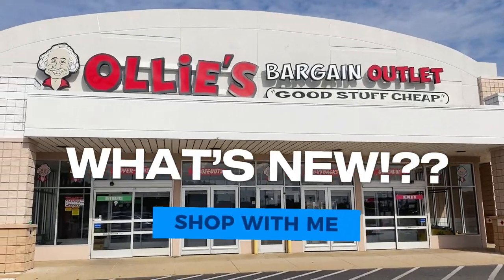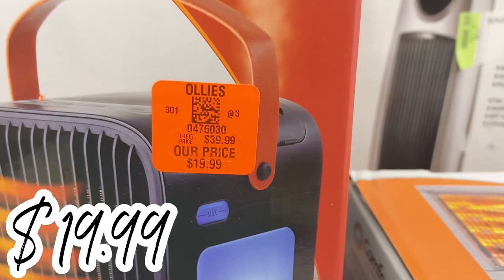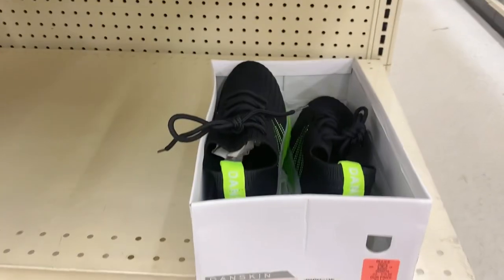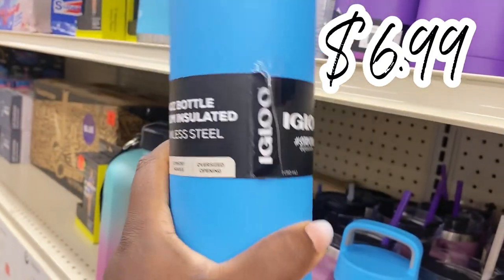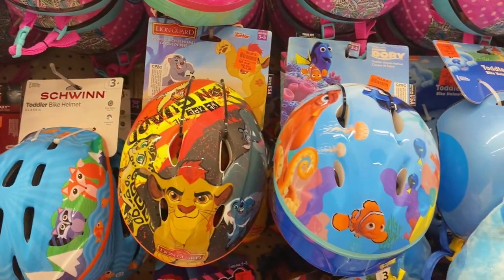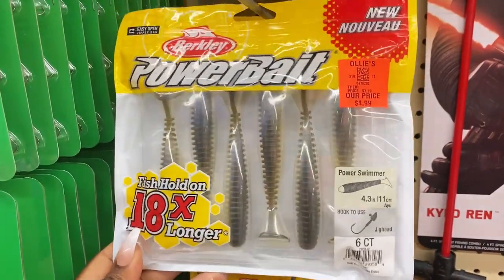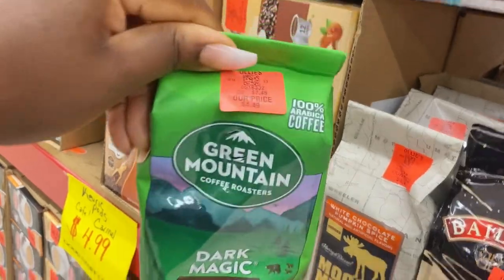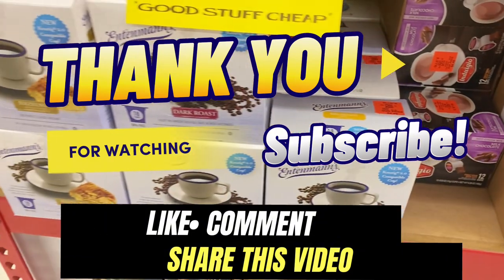OLLIE’S BARGAIN OUTLET | WHAT’S NEW⁉️ SHOP WITH ME 🙌🏾✨✨🛍️🛒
Heyyy Molasses Fam! This week Ollie’s has a few new items ready for us to check out and I want to take you along with me to browse all that’s going on in here this week 😊😊😆🛍️🛍️🛍️🛒🛒🛒🛒

If you’re returning 🥰🙌🏾🙌🏾THANKS FOR sticking with ya’ girl.